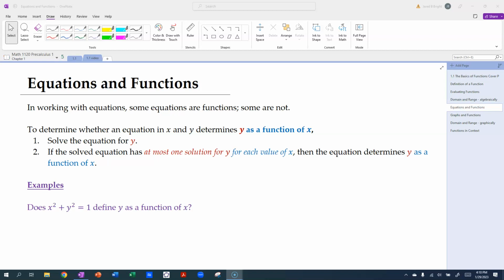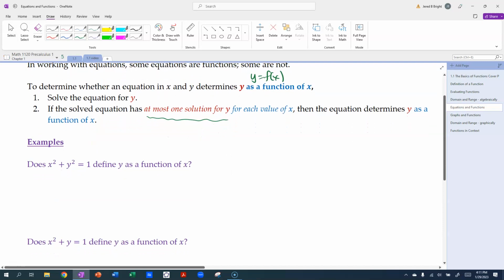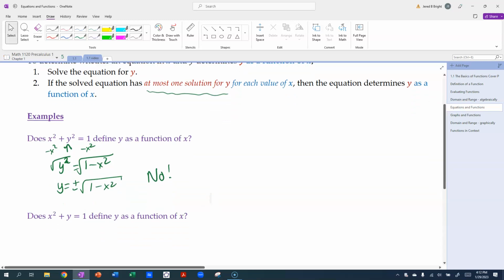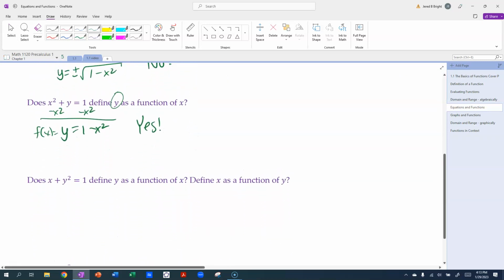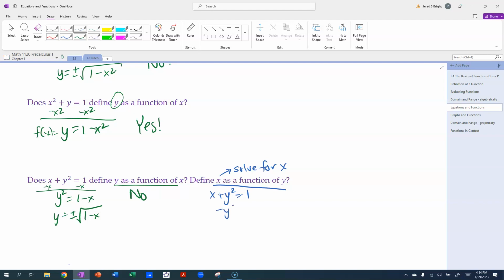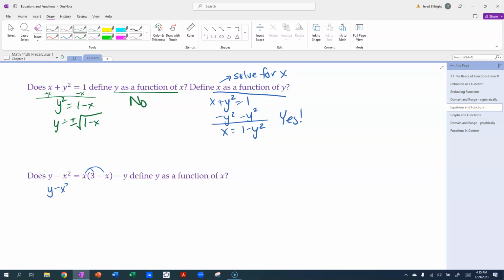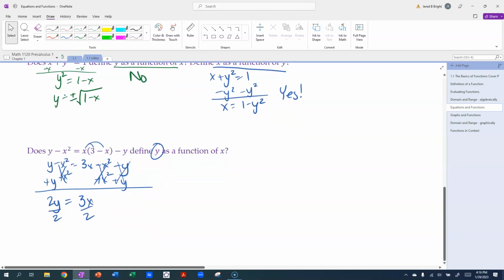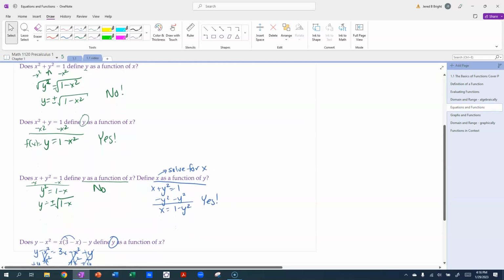Equations and Functions